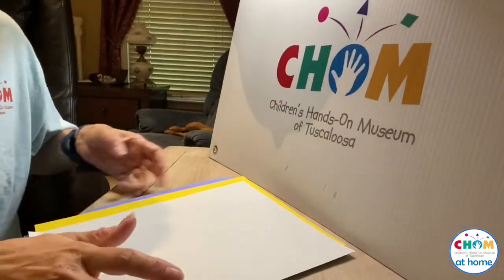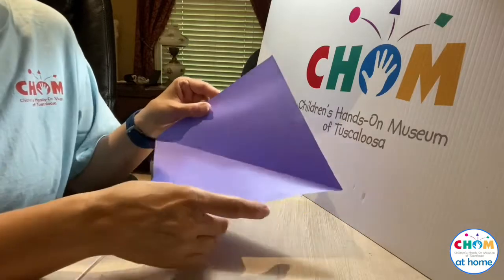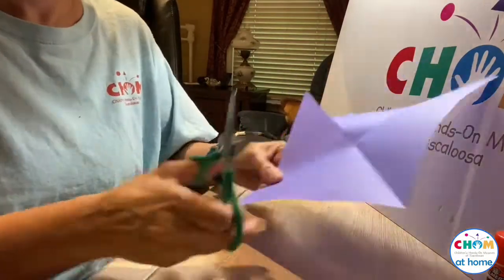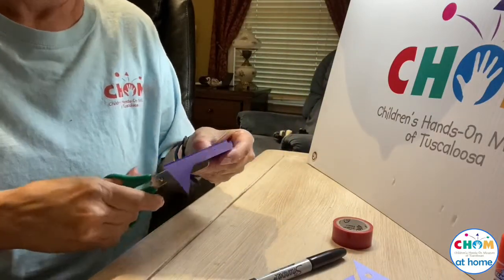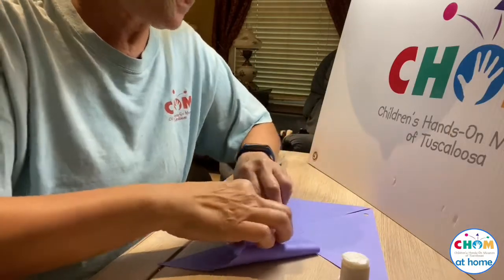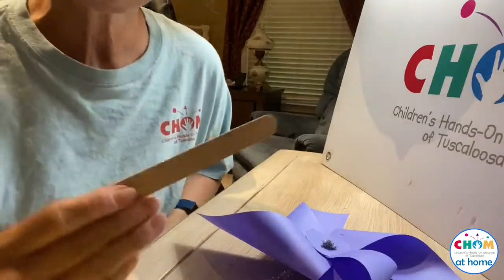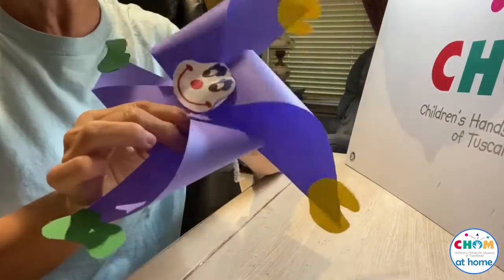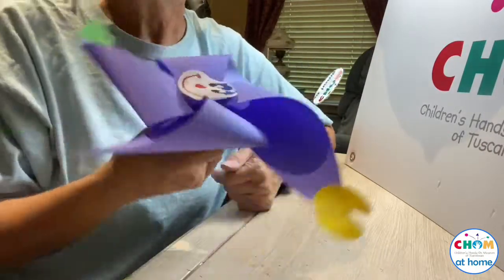Paper Circus - Clowns